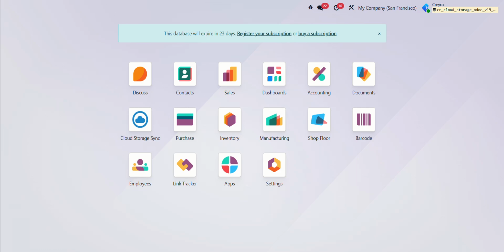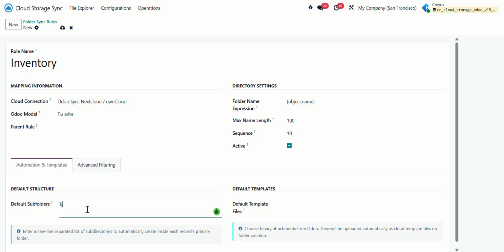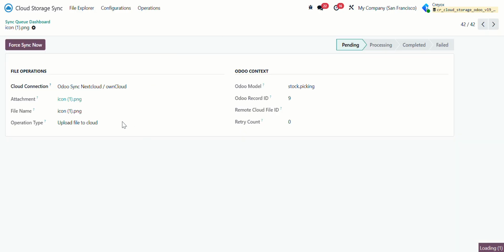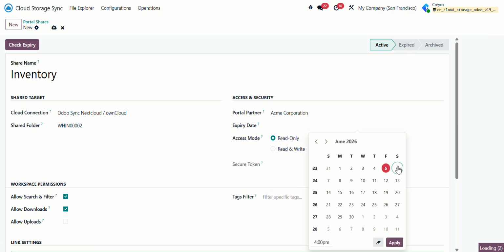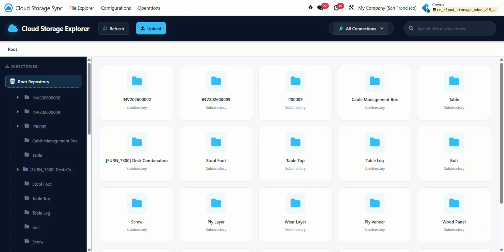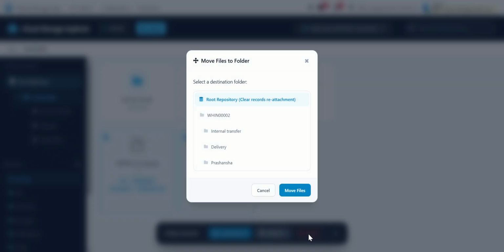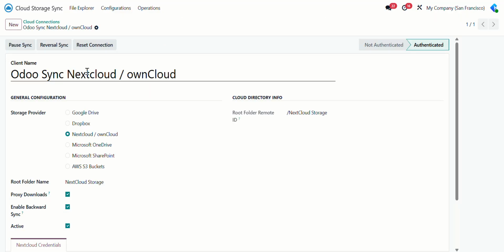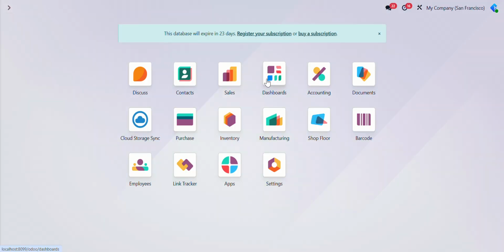How to Connect Odoo to Nextcloud to Offload Heavy Attachments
☁️ Sync Nextcloud with Odoo — Cloud Storage Sync Module by Creyox Technologies!
In this video, we walk you through the complete setup and workflow of the Cloud Storage Sync module for Odoo — specifically for Nextcloud integration. From authenticating your Nextcloud account to folder mapping rules, secure portal sharing, backward sync, file explorer, and cloud migration — this module gives you complete control of your files directly inside Odoo.

🔧 What You'll Learn in This Video:
✔ How to configure and authenticate Nextcloud with Odoo
 ✔ Setting up folder mapping rules for Odoo models (e.g. Inventory / Transfers)
 ✔ Auto-creating subfolders and template files in Nextcloud
 ✔ Uploading files from Odoo and syncing them to Nextcloud via Queue Monitor
 ✔ Uploading files from chatter and syncing to Nextcloud
 ✔ Generating secure portal share links with partner-level access controls
 ✔ Using File Explorer to manage all cloud files inside Odoo
 ✔ Moving, downloading, tagging, and deleting files from Odoo
 ✔ Backward sync — pulling files from Nextcloud into Odoo automatically
 ✔ Reversal sync to restore all Nextcloud data into Odoo
 ✔ Migrating files from Nextcloud to another cloud connection (e.g. Google Drive)

 ⏱️ TIMESTAMPS
0:00 - Introduction & Nextcloud Cloud Connection Overview
0:13 - Configuring & Authenticating Nextcloud with Odoo
1:10 - Verifying Root Folder Created in Nextcloud
1:26 - Creating Folder Mapping Rule for Inventory Model
2:48 - Opening Inventory Receipt & Viewing Cloud Documents Tab
3:11 - Auto-Created Folders & Subfolders in Odoo & Nextcloud
3:38 - Uploading File from Odoo & Force Syncing via Queue Monitor
5:00 - Uploading File from Chatter & Syncing
5:46 - Creating Secure Portal Share Link
7:01 - Accessing Shared Folder & Partner Access Control
7:59 - Sync Audit Logs & File Tags
8:29 - File Explorer Dashboard — Managing Files & Folders
10:48 - Moving Multiple Files to Another Folder
11:26 - Backward Sync — Uploading from Nextcloud to Odoo
13:09 - Pause Sync, Resume Sync & Reversal Sync
14:18 - Migrating Files from Nextcloud to Google Drive
15:22 - ConcluPlacing schema markup in the head section of your webpage is a recommended practice primarily because search engine crawlers read the head first to understand what a page is about before parsing the visible content. While Google can technically process structured data located anywhere on the page, using the head block ensures faster discovery, cleaner code execution, and optimal indexing behavior. sion

 🏢 ABOUT CREYOX TECHNOLOGIES
Creyox Technologies specializes in building powerful, production-ready Odoo modules that solve real business challenges. From cloud storage integrations to inventory management, we help businesses streamline their operations with Odoo.